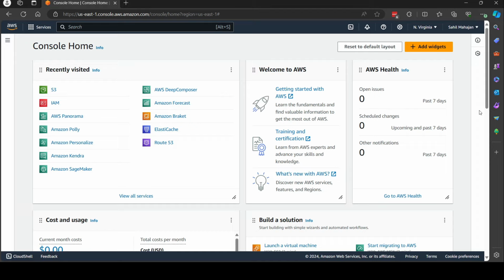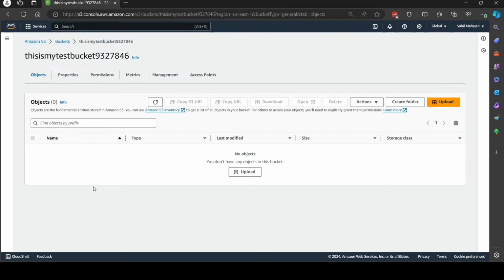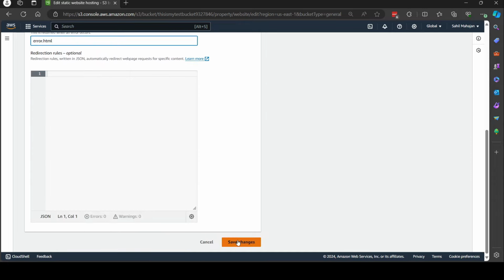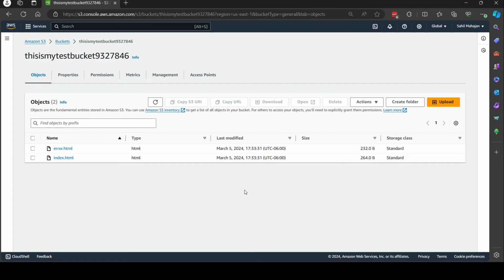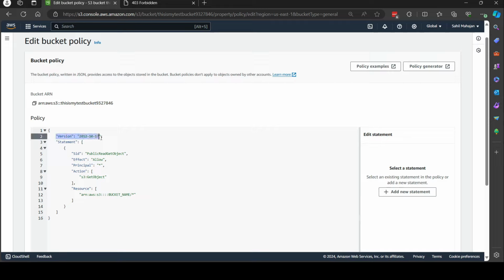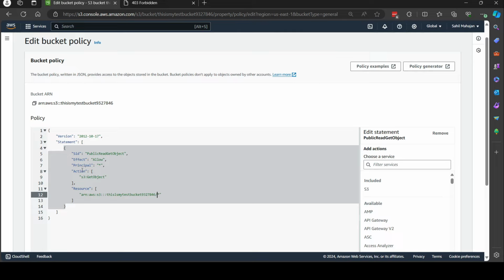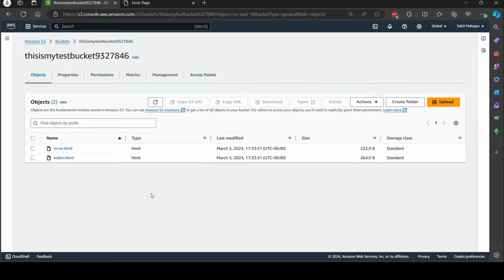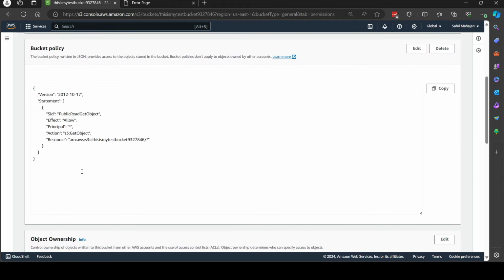S3 Static Website | AWS For Everyone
📝 Welcome to our tutorial on hosting a static website using Amazon S3! In this video, we'll walk you through the step-by-step process of setting up and deploying a static website on Amazon S3. Whether you're a beginner looking to create your first website or an experienced developer exploring cloud hosting options, this tutorial will provide you with the knowledge and tools you need to get started.